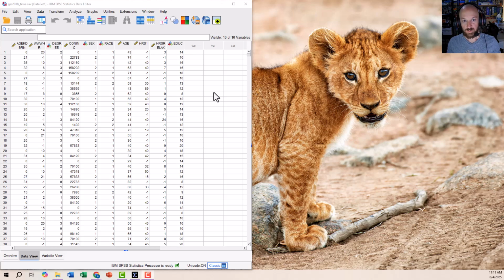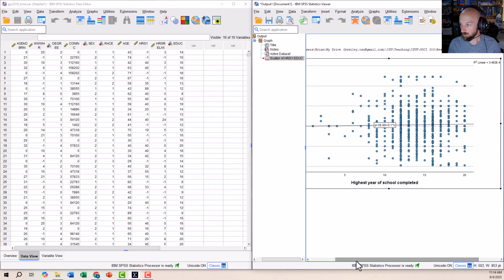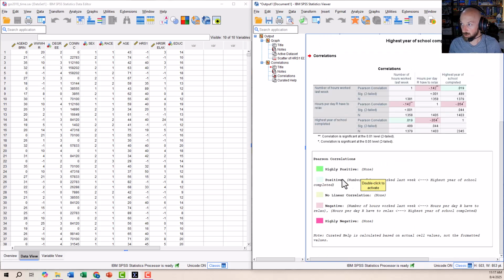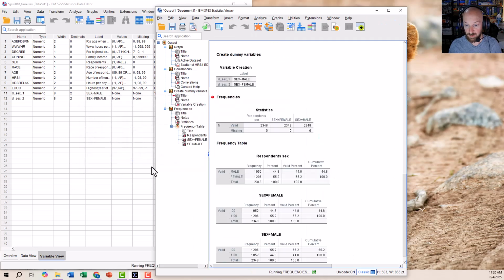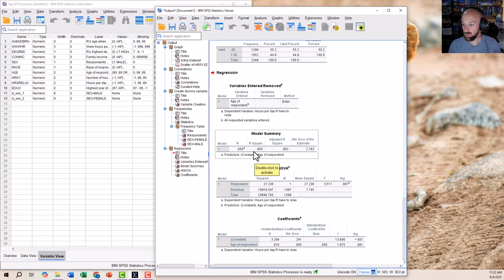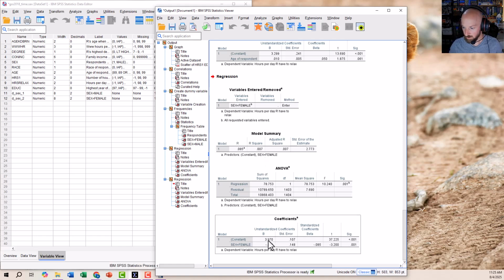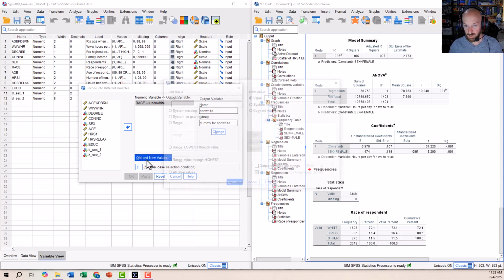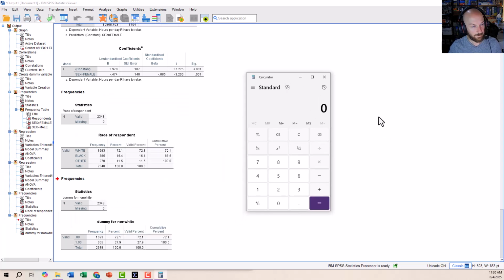Lab 7 - Regression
Lab 7 on regression, scatterplots, and correlation